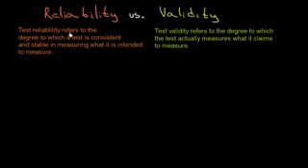Reliability and Validity Research Methods